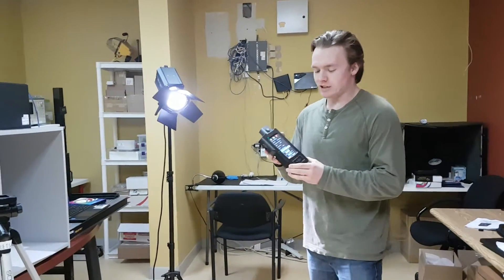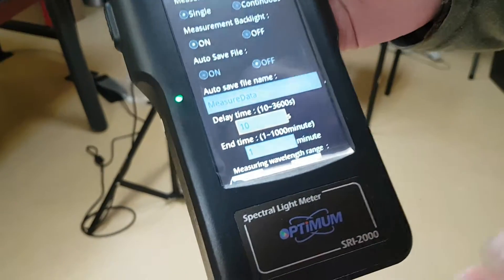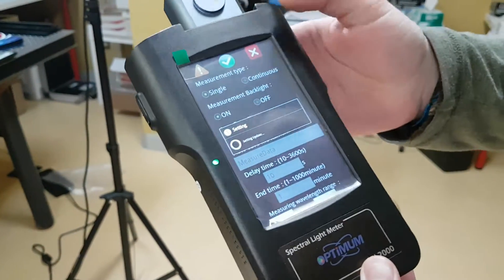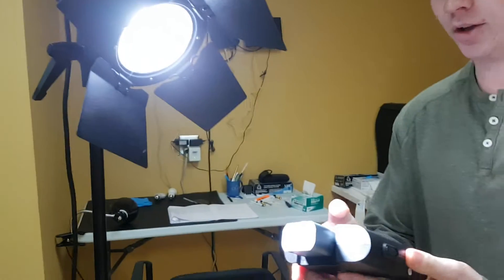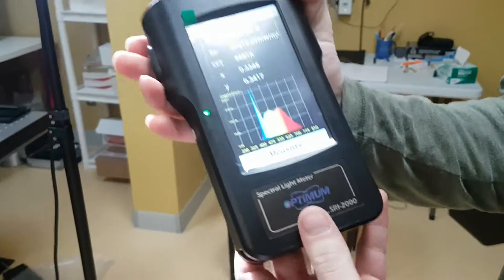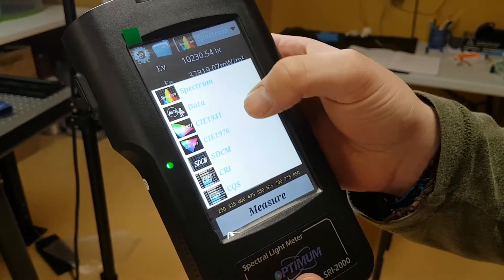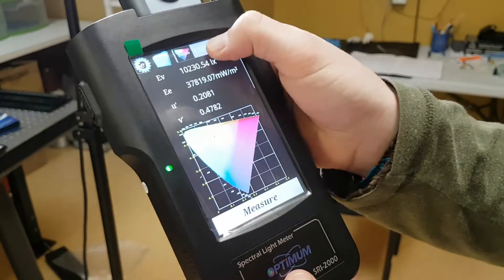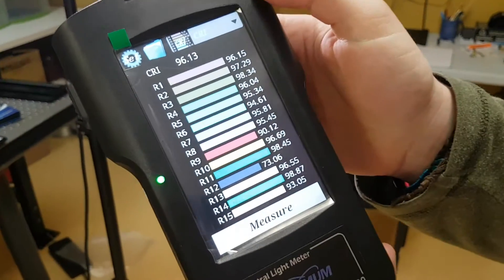SRI2000 - UV Illuminance Spectrometer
Illuminance spectrophotometer, irradiance meter with two spectral range 250-850nm or 380nm to 780nm. Versatile, Compact, Portable, Handheld.